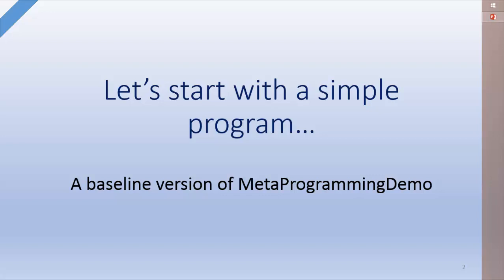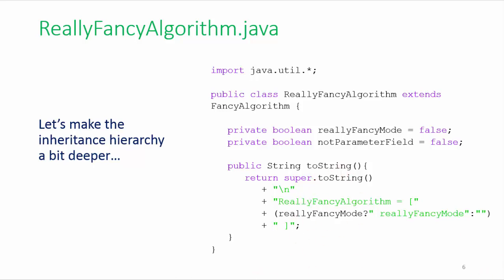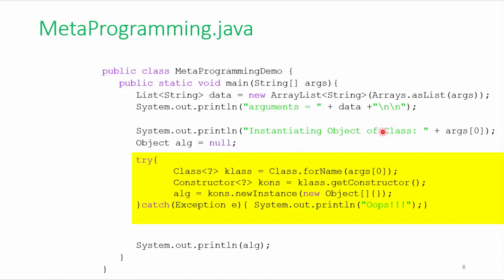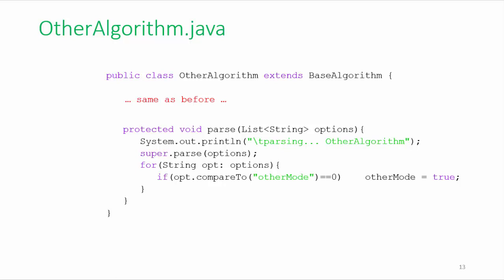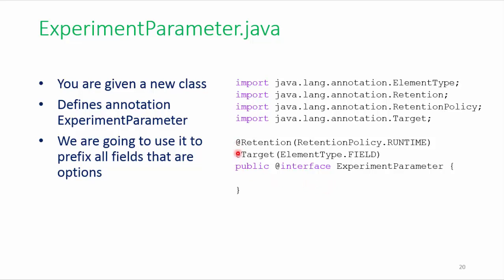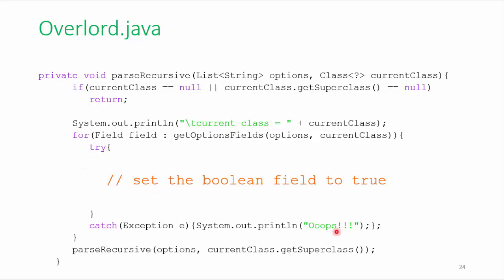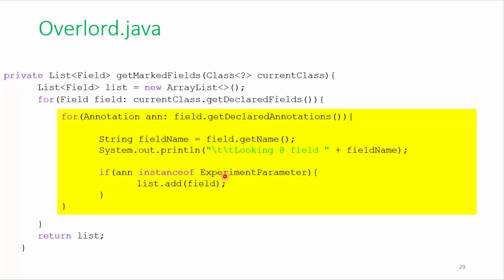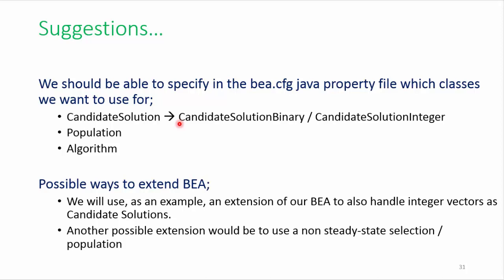Practice Project - Adding Meta Programming